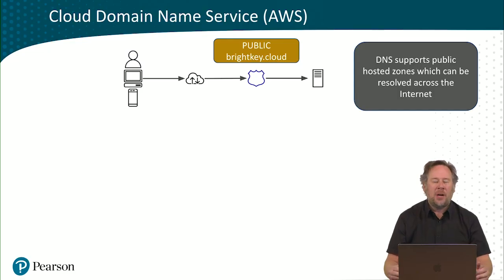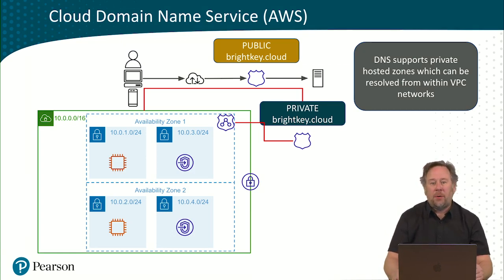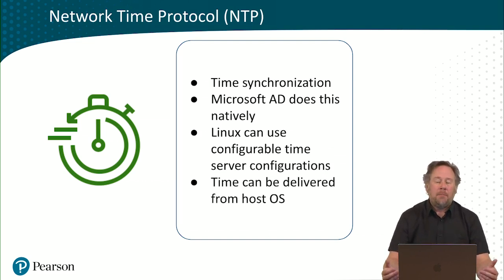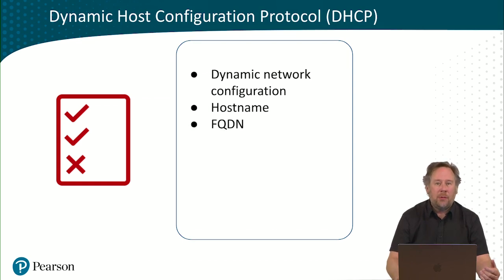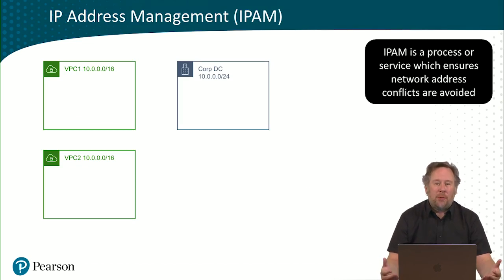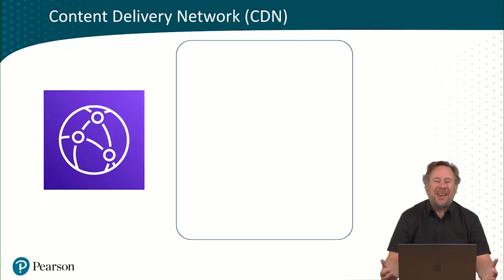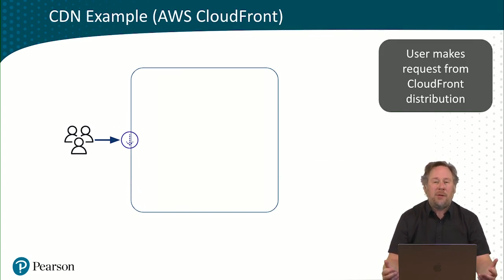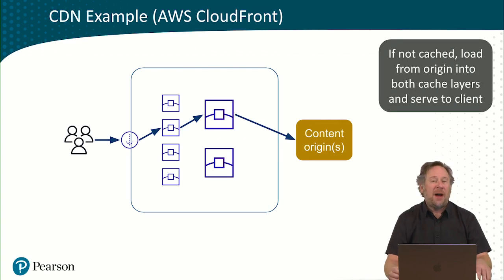11.5 Network Services